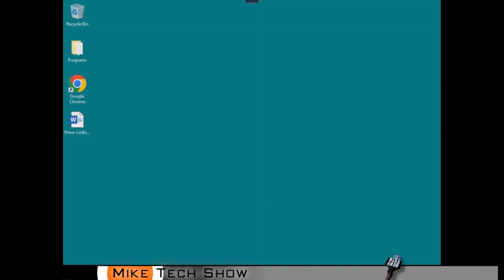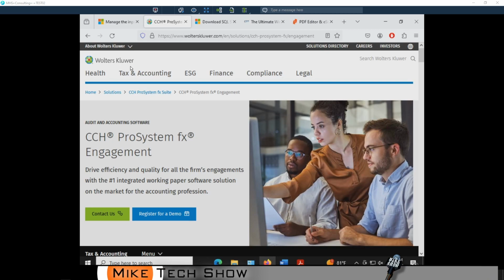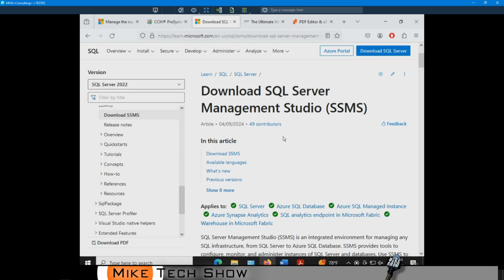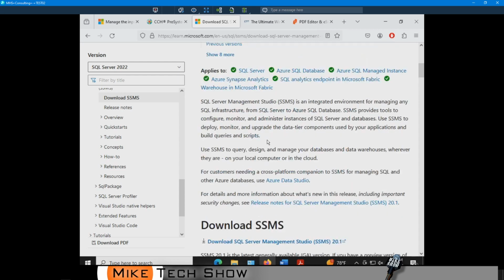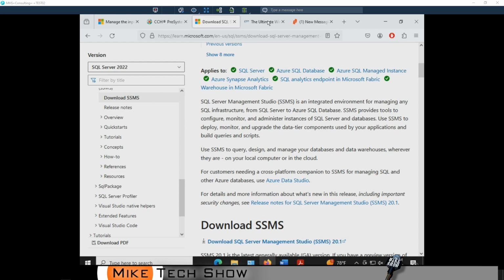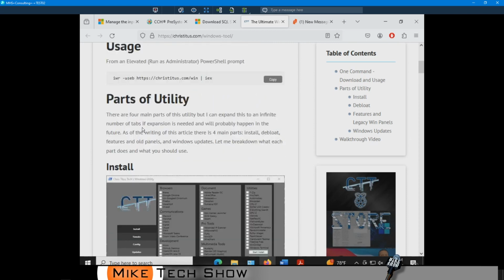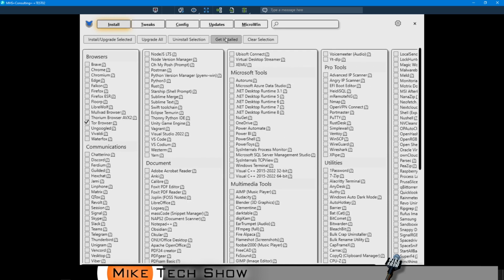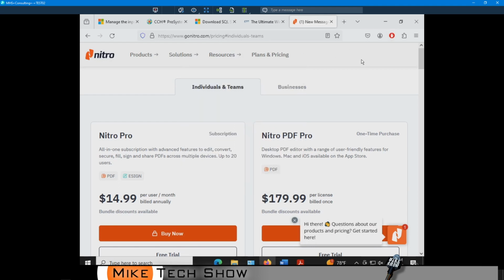MTS 906 - Changing device and OS language, Corrupt SQL DB, Win utility, Nitro Pro, Removing Adobe AI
Changing device and OS language, Corrupt SQL DB, Windows utility, Nitro Pro, Removing Adobe AI